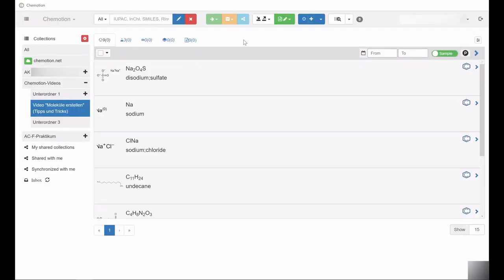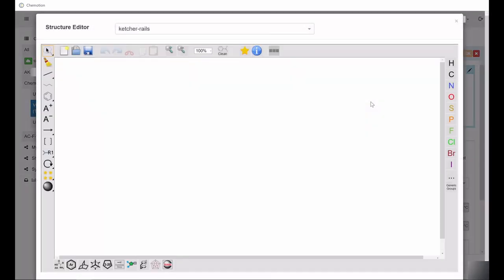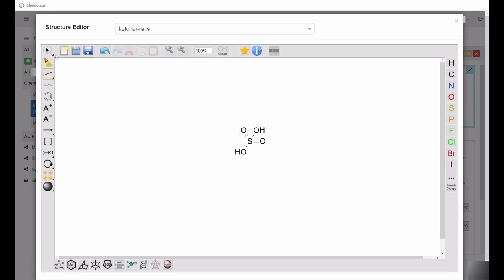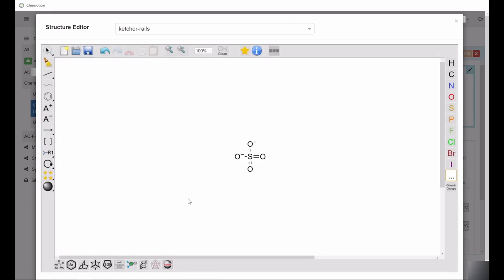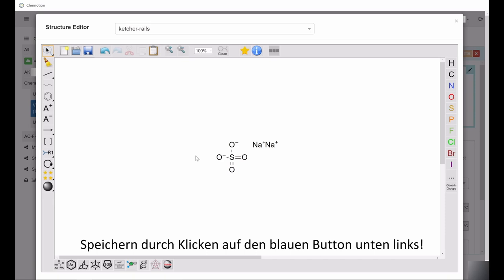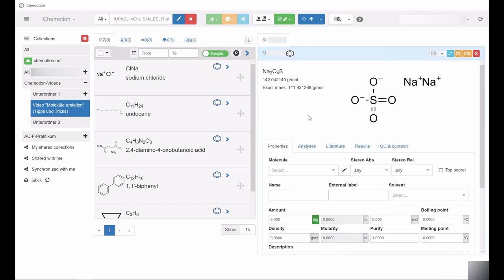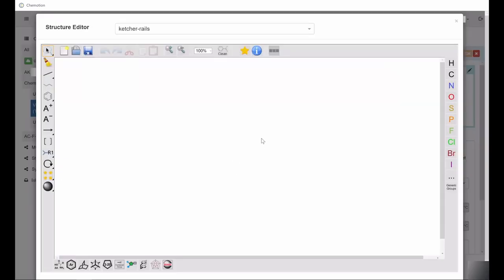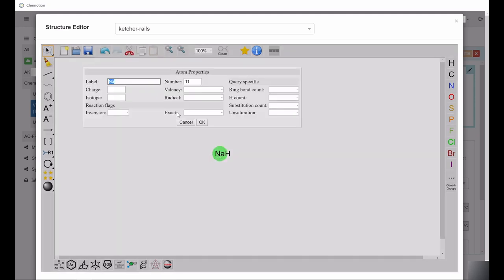Chemotion Video 4-5: Molecules Salts and Elements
Chemotion ELN Instruction Videos

For the use of Chemotion and to explain its basic functions, we created explanatory videos to help newcomers getting started with the ELN. These videos cover important topics from creating molecules, to evaluating analytic data, to sharing entries. The videos are divided into different topic blocks and deal in each case with specific functions. This video here is about tips for creating salts and elements using the structure editor Ketcher.